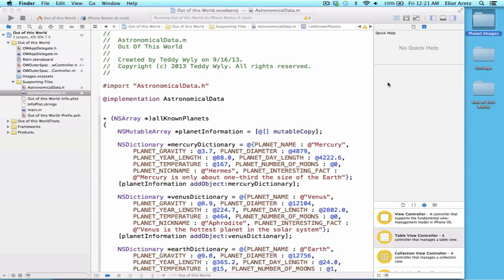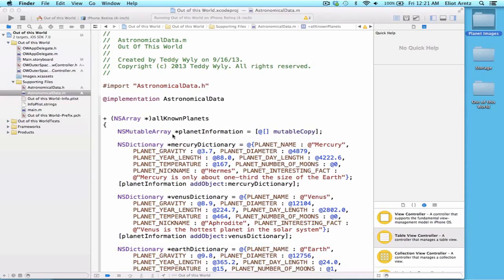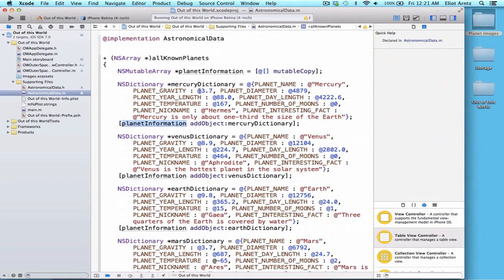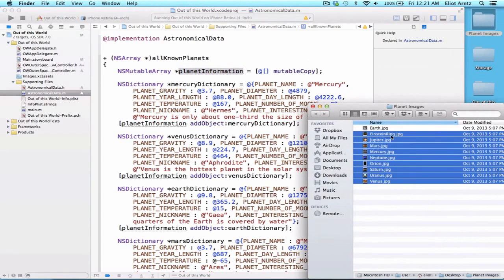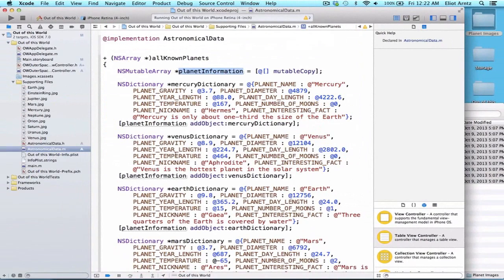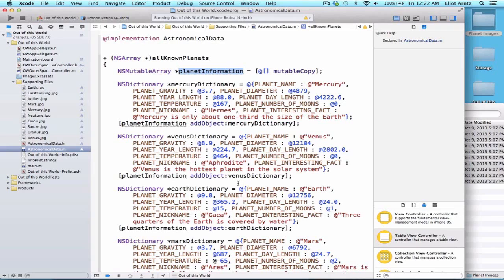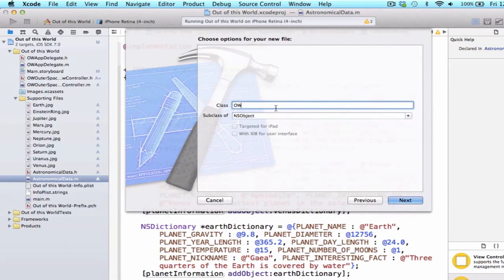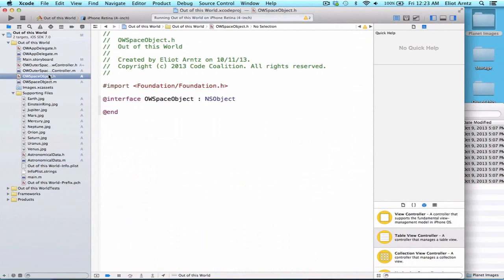Making a SpaceObject Class - Tutorial 95